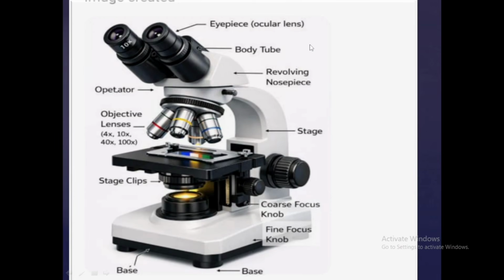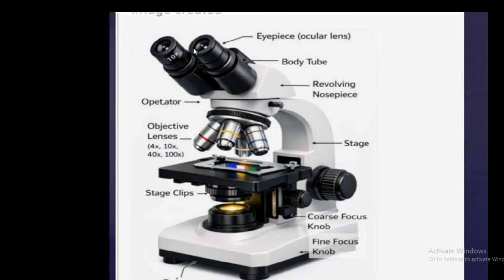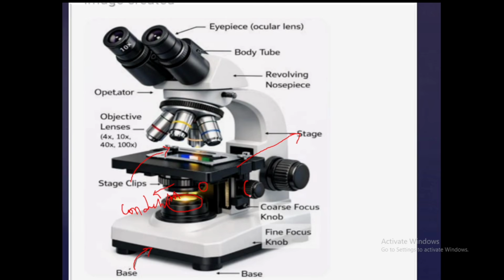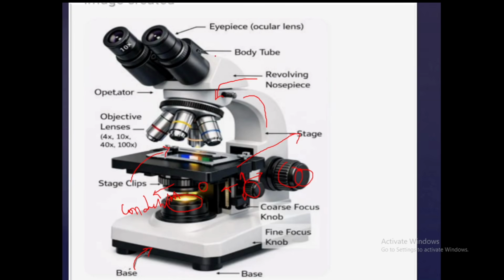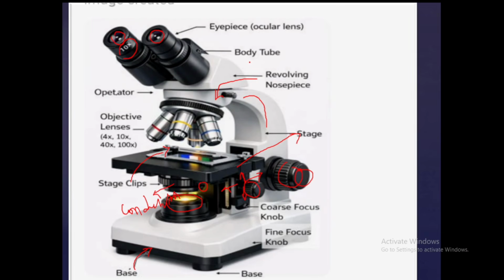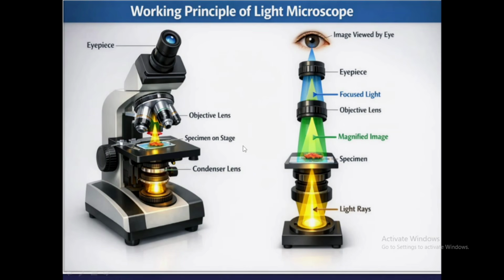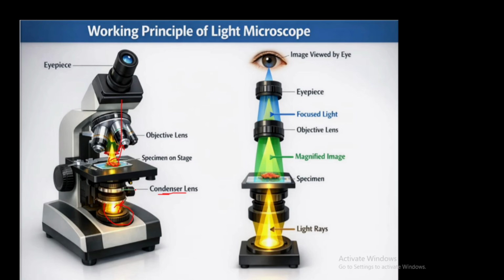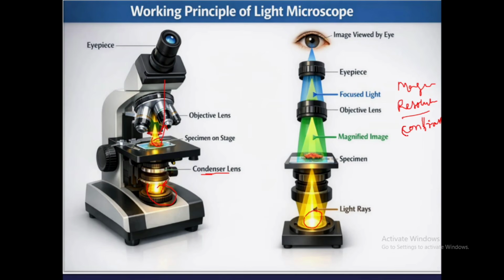Light Microscope Tricks You Must Know! 🔬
👉🔬 Light Microscope Explained | Structure, Function & Uses
✍️In this video, we explore the fascinating world of the light microscope, one of the most essential tools in biology and science! 🌱
🧑‍🏫you can Learn how a light microscope works using visible light to magnify tiny objects that are invisible to the naked eye.
👉We’ll break down its parts, functions, and real-life applications in a simple and easy-to-understand way.
✨ In this video, you’ll learn:
🌐What a light microscope is
🌐Main parts (eyepiece, objective lens, stage, etc.)
🌐How magnification works
🌐How to use a microscope step by step
🌐Common uses in schools, labs, and research
📚 Perfect for students, beginners, and anyone curious about science!